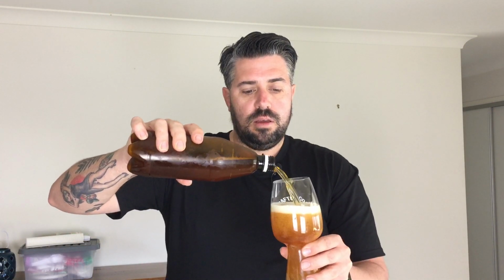Homebrew Morgans Pacific Pale Ale Tasting! Beginner Craft Beer Home Brewing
In this video I am tasting my Morgans Pacific Pale ale Home Brew after 5-6 weeks bottle finishing.  I'm super happy witht he result and can't wait to refine the recipe and make this beer even better!